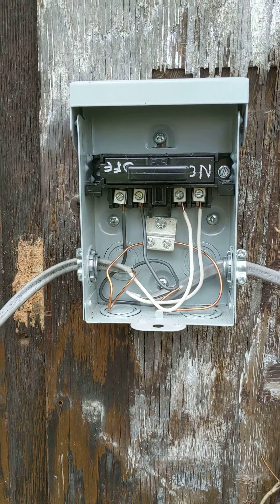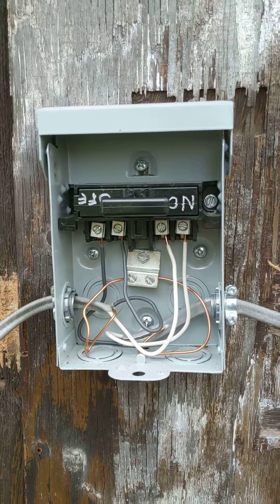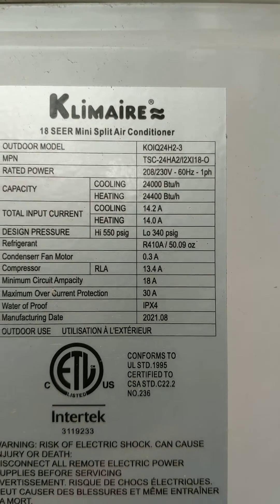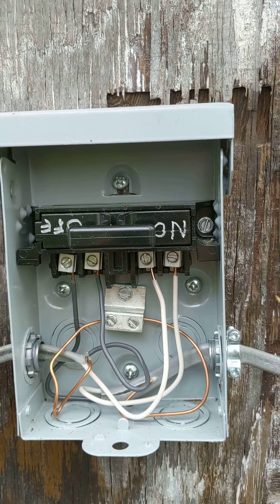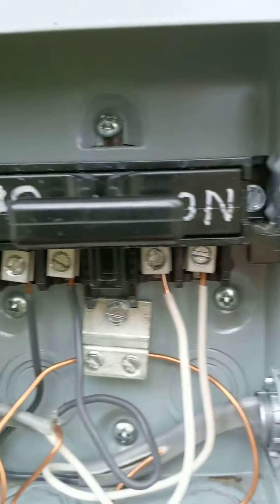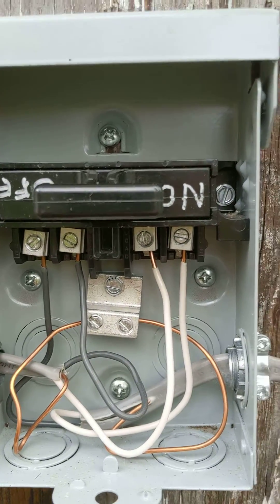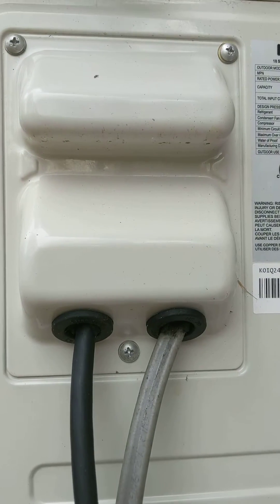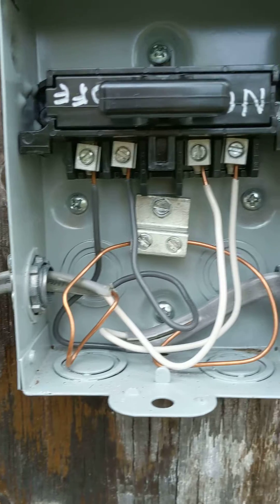Disconnect Box Wiring on the Klimaire 24,000 BTU DIY Heat Pump Mini Split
I had a request in the comments on the Klimaire DIY Mini Split install video to get a closer look at the Disconnect Box, so here we are.
The cover and protective plate were removed before I started filming.
The 24000 BTU unit pulls 14 amps, so it is wired up to a 20 Amp Double Pole Breaker using 12 AWG Outdoor Rated Romex. (UV/UB).
Wiring is basic. You have L1, L2 and Ground in the unit, plus a quick connect for the control wires.
Put the ground on ground, and one of your hot wires on each of the L1 and L2 connections, doesn't matter which one gets the black or white wires.
Disconnect box wiring is also simple, put the two blacks on one side, the two whites on the other, and the ground wires to the ground lug.
I've had this system up and running for almost a year now with no issues, breaker has never tripped, and the electric bills are a lot lower than before.

Product Links:
Disconnect Box:
About $25

Klimaire 24000 BTU DIY Mini Split shown in the video:
About $1600
This one has pre-charged line sets, no vacuum needed.

Found this one while pulling the link for the Disconnect box...
Klimaire 24000 BTU Mini Split
Will require vacuum pump for install, and the line sets are a bit shorter.
About $1175

If you found this video helpful, and buy stuff on Amazon anyways, then I'd appreciate you using any of the links above for your next purchase.